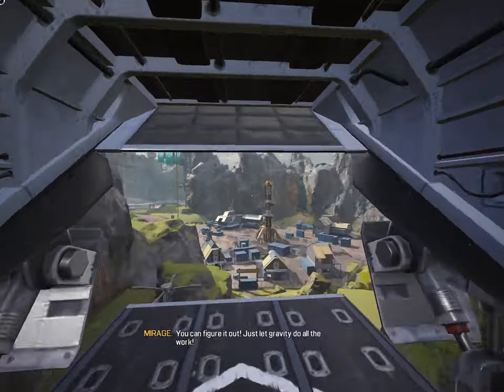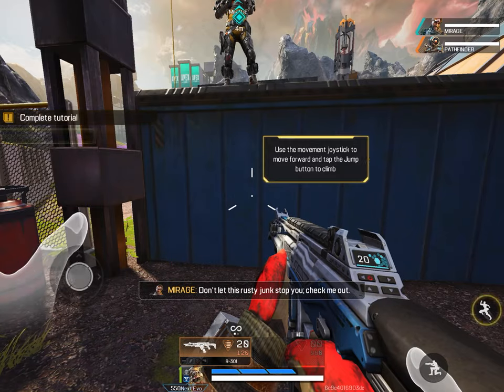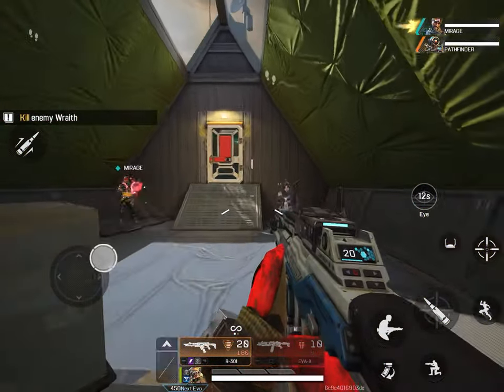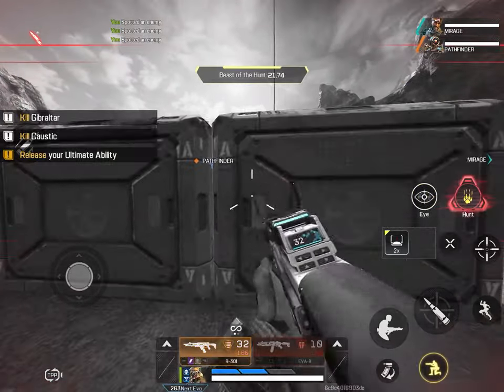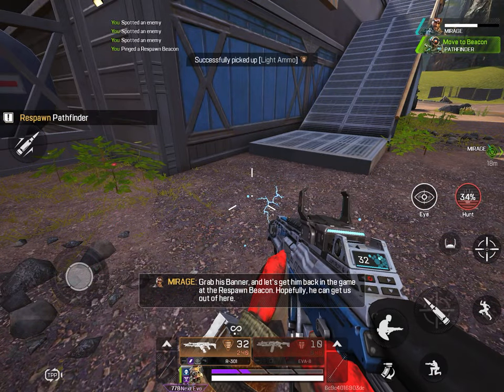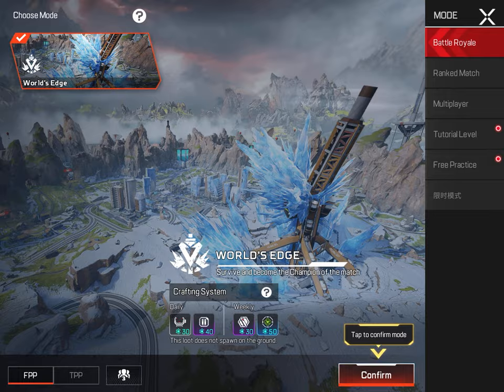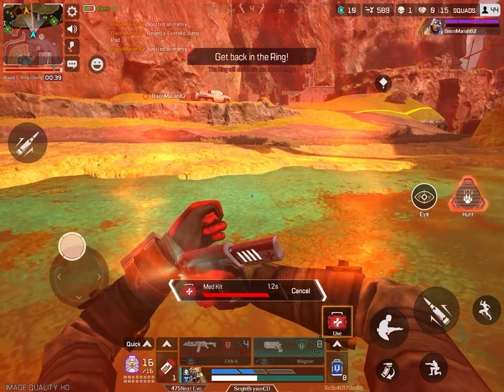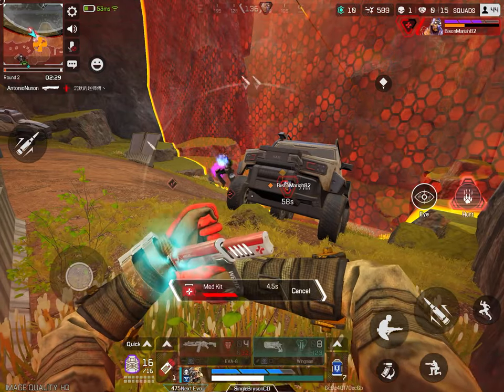Apex legends mobile